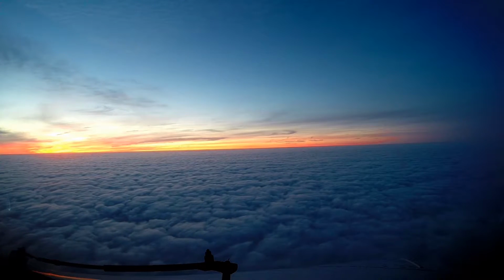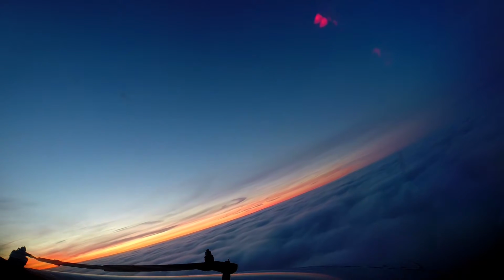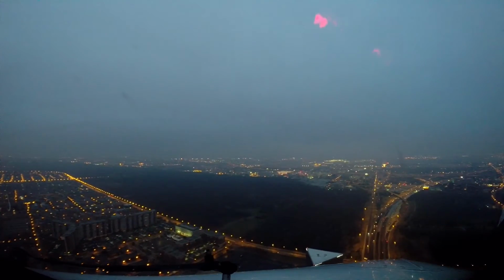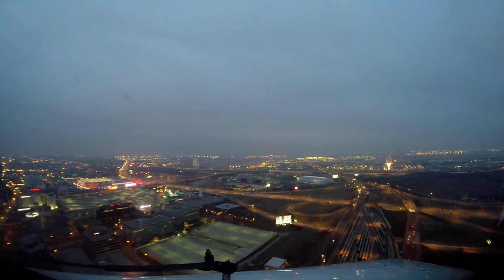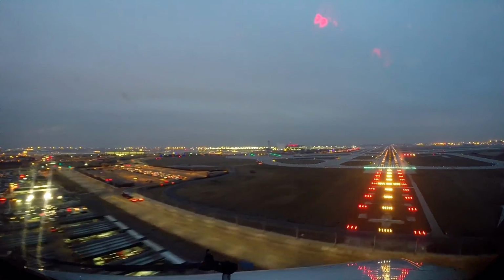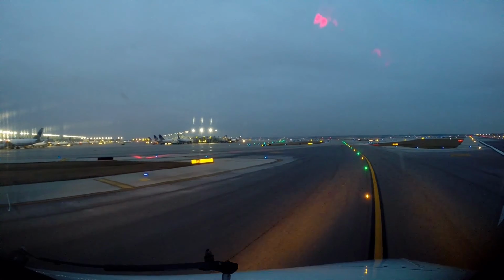Chicago-ORD (Boeing 737 Cockpit View)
ILS Approach to ORD 27L (Boeing 737 Cockpit View)